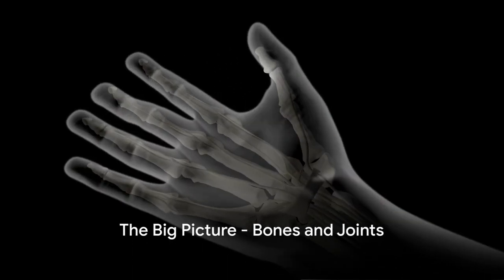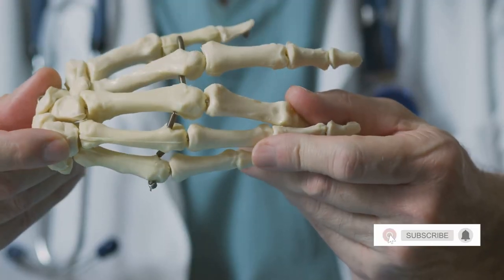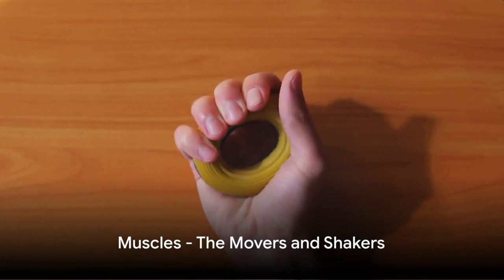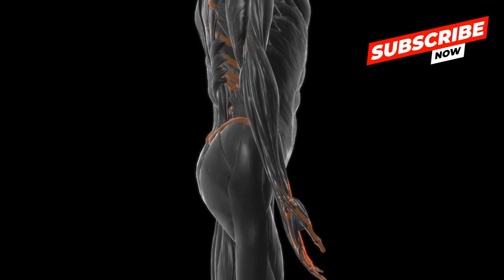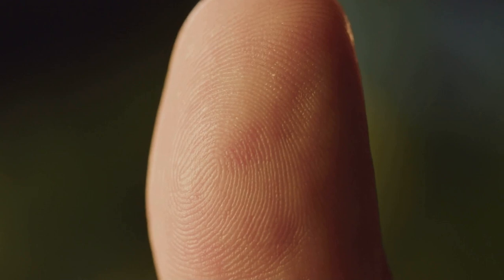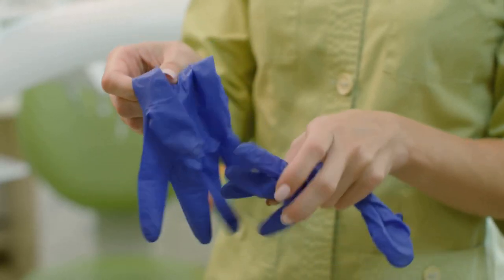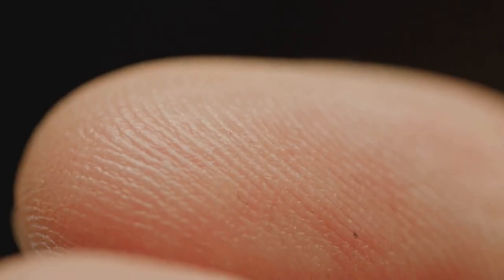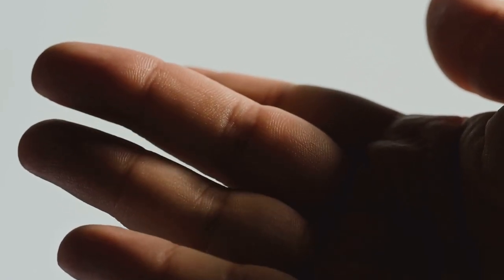The Anatomy of a Human Finger | Human Hand Finger Anatomy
The Anatomy of a Human Finger | Human Hand Finger Anatomy. They may seem simple, but our fingers are truly remarkable! Join "Learn with Miral" on a journey to explore the fascinating anatomy of a human finger.

OUTLINE:

00:00:00 The Big Picture - Bones and Joints
00:01:02 Muscles - The Movers and Shakers
00:01:47 Skin and Fingerprints - The Sensory Surface
00:02:50 Interesting Facts
00:03:17 Wrapping it Up

We'll delve into the bones, joints, muscles, and sensory features that make our fingers such versatile tools. Discover how they enable us to grasp objects, perform intricate tasks, and even communicate through sign language. This video is packed with clear explanations, engaging visuals, and some cool finger facts you might not know! So, get ready to appreciate the incredible design of your handy little wonders!